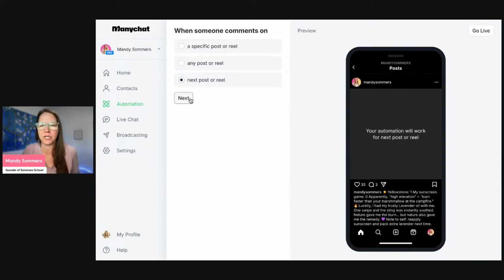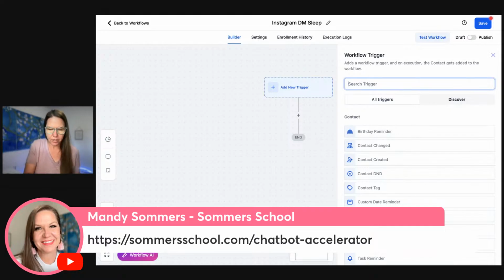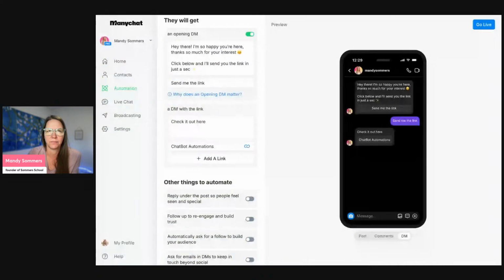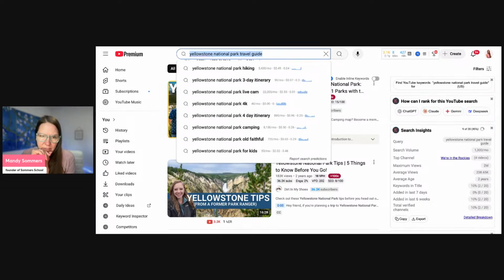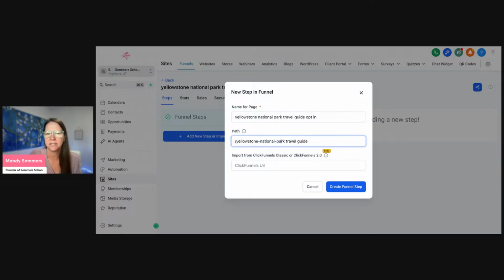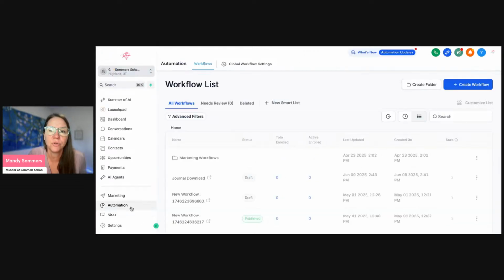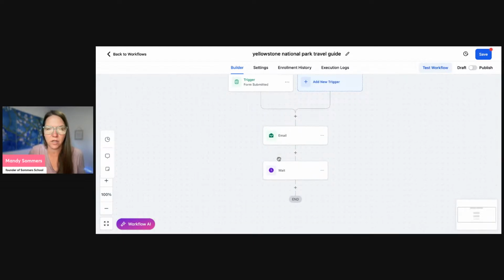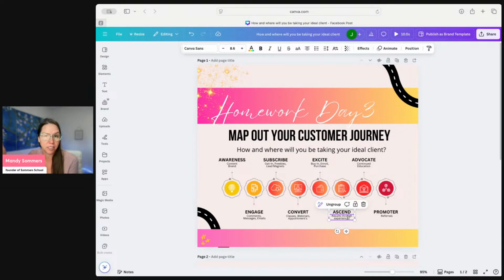Turn Scrolls into Sales: Create a Funnel That Pays You Daily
🔥 Monetize Your Socials Bootcamp – Day 3

If your social posts are getting likes but not sales, it’s probably not your content — it’s your funnel (or lack of one 😅).

Today is where we connect the dots between “I love your content” and “Here’s my card.” Whether you're brand new or you've tried funnels before and felt lost in the tech tornado, I’m going to simplify everything and show you how to build a funnel that actually works — without needing a full-blown team or a degree in digital marketing.

🧠 Here's what you're about to learn:
✅ The real reason your audience isn’t converting (and how to fix it fast)
✅ The 3-part funnel formula that turns your content into cash
✅ What to offer, where to send them, and how to lead with value
✅ Behind-the-scenes of my own simple, money-making funnel

🎯 By the end of this session, you’ll walk away with your first funnel mapped out — ready to capture leads and make sales on autopilot.

📍Join us LIVE at 12 PM MT / 2 PM ET and bring a notebook — this is where your business grows up.
👇 Comment “FUNNEL UP” below if you’re ready to turn your scroll into sales!